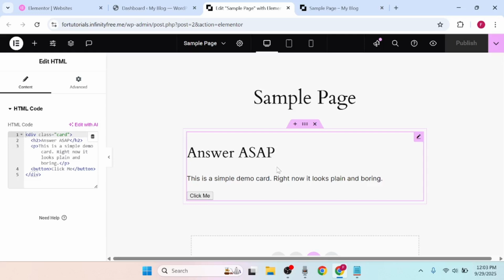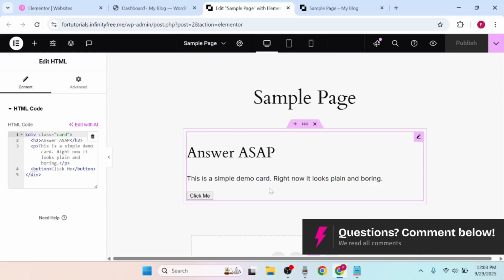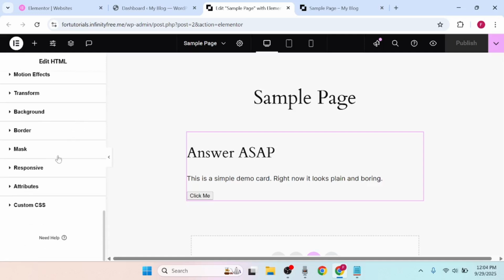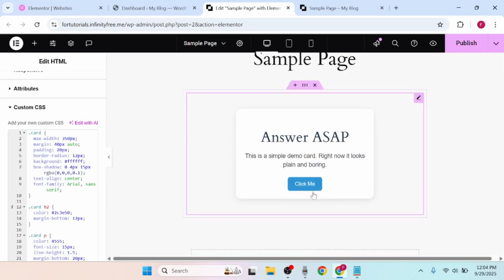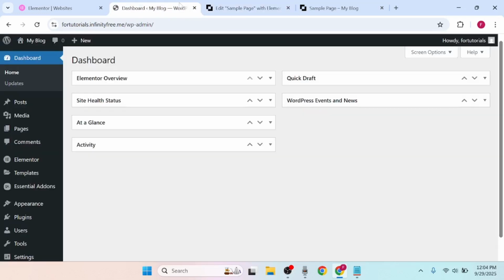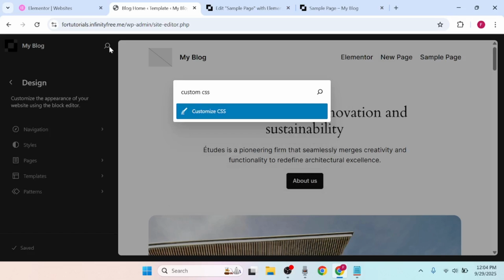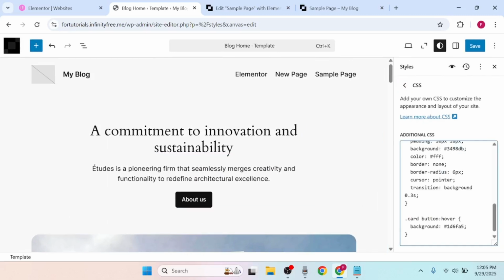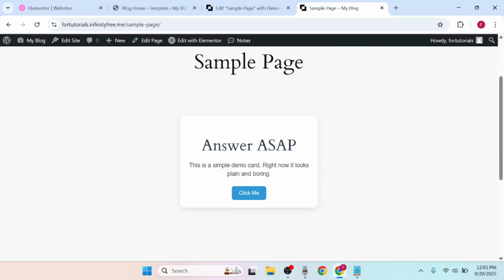How to ADD CUSTOM CSS in Elementor (Step by Step)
Discover how to add custom CSS in Elementor so you can fully style and customise your website design. Please consider liking the video and letting us know if you have any comments, ideas or questions, we really appreciate any feedback! We have plenty of other tutorials on our channel so come and see if we can help you with anything else :)